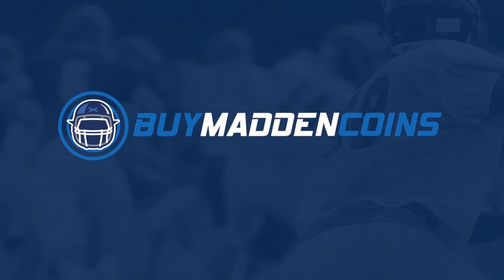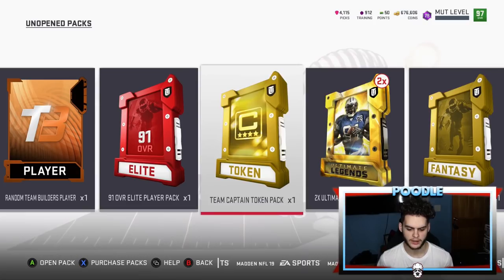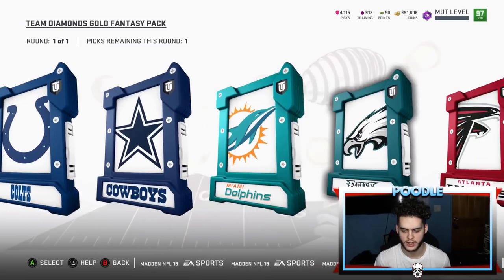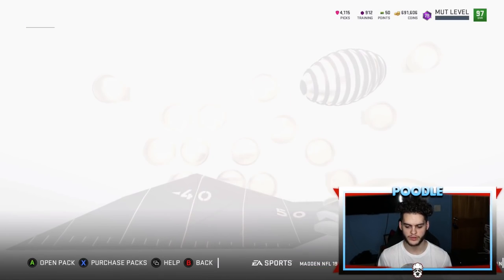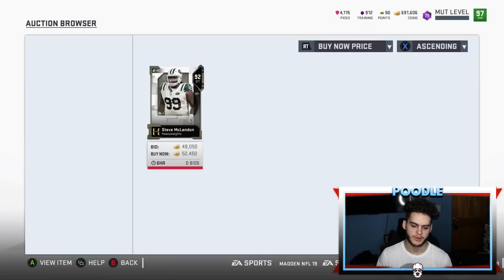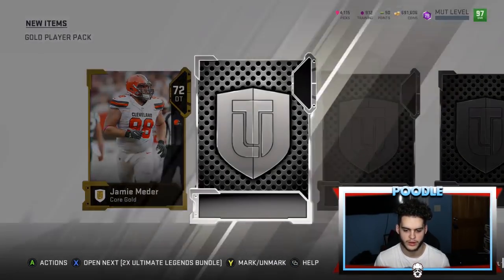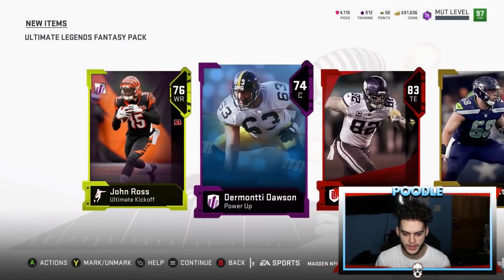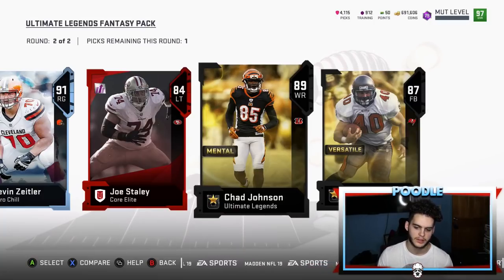INSANE VARIETY PACK OPENING! MADE OVER 500K! | MADDEN 19 ULTIMATE TEAM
ultimate legend fantasy pack
ultimate legends fantasy pack
madden 19 ultimate team tips
insane pack opening
madden 19 insane pack opening
madden 19 best packs
insane variety pack opening